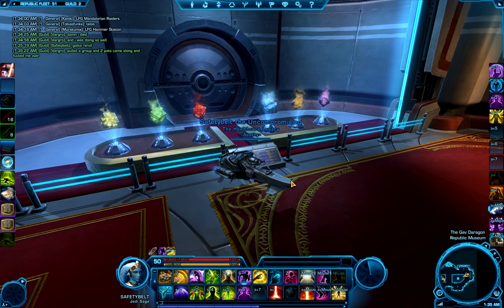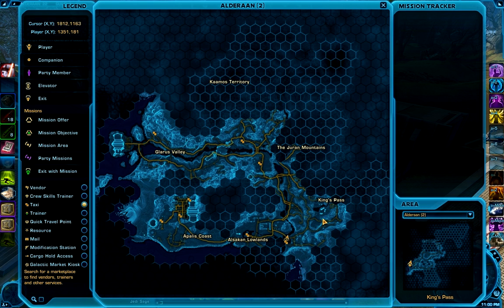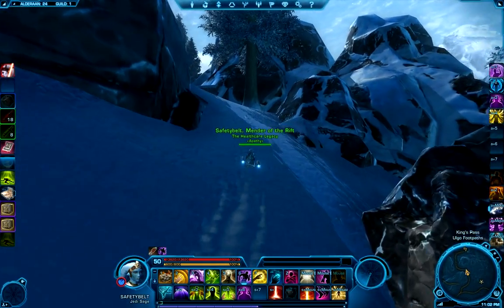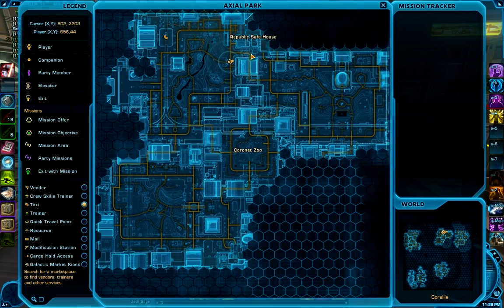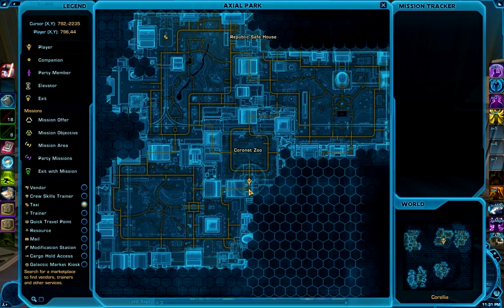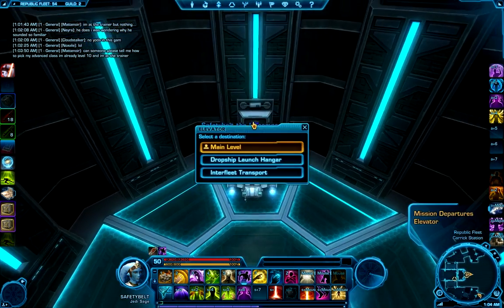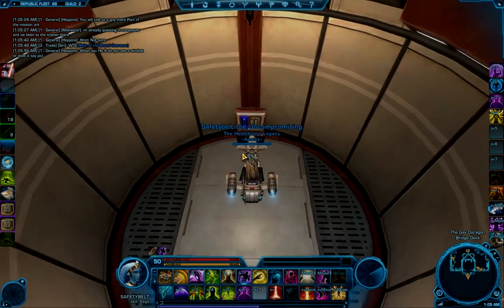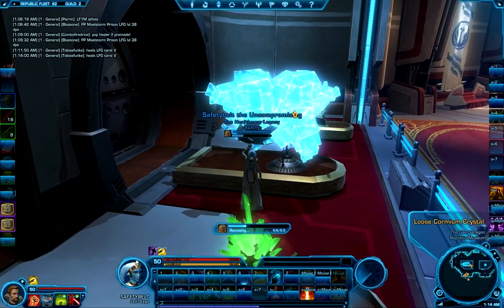Republic Fleet Datacron - All Stats +10 - Introduction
Hey guys, this video will get you set up with the items you'll need to get your +10 to all stats Datacron located on the Republic Fleet.

Imperials can follow along for this video, everything is essentially the same.